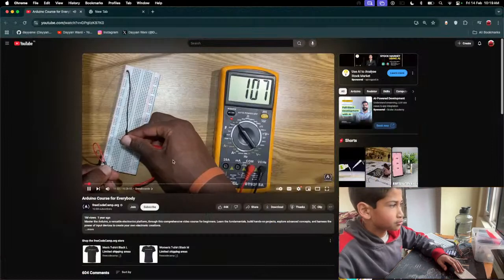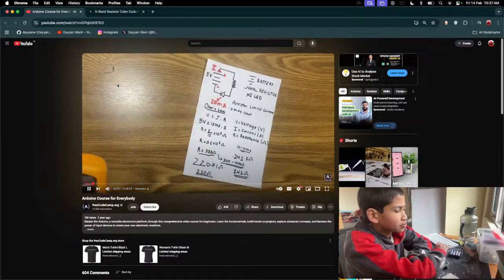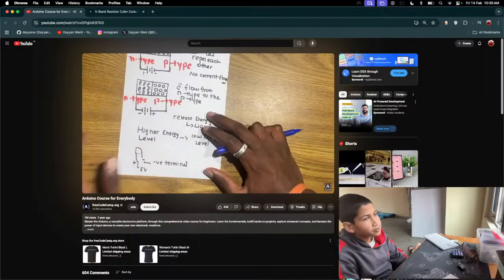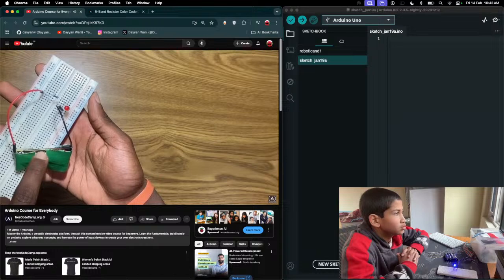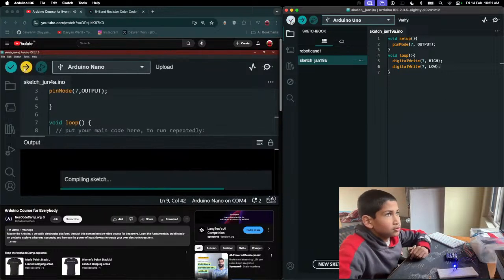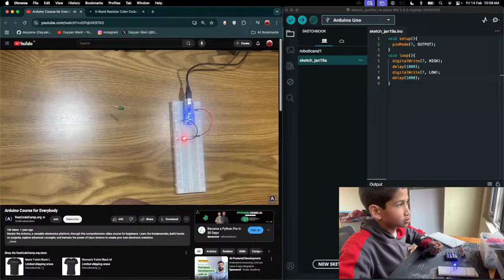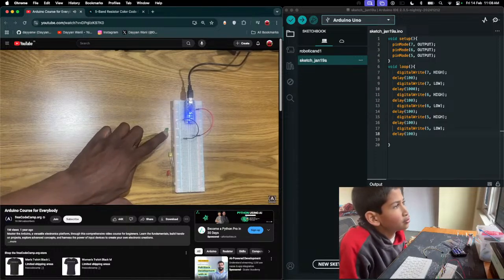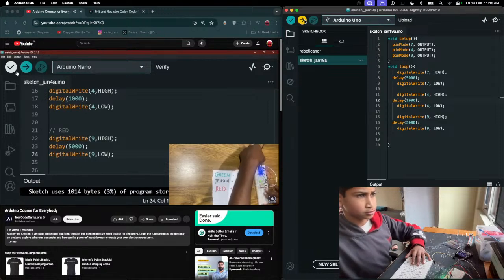Learning to build a Robo arm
learning to work with electronics and build stuff